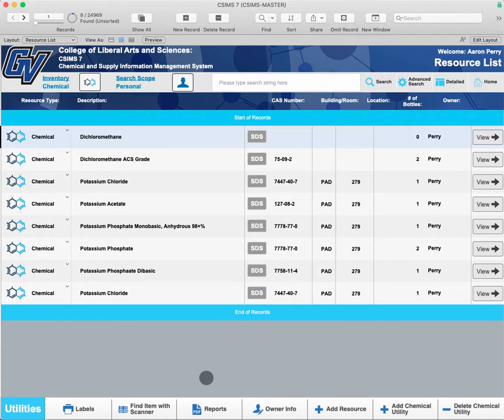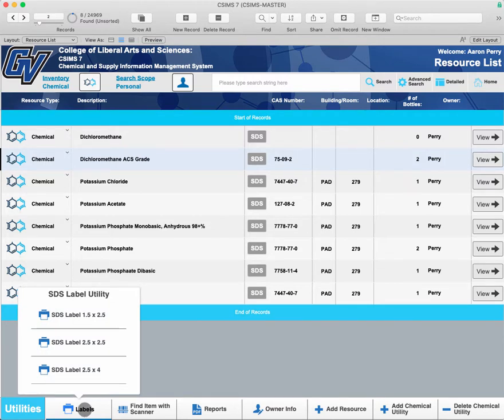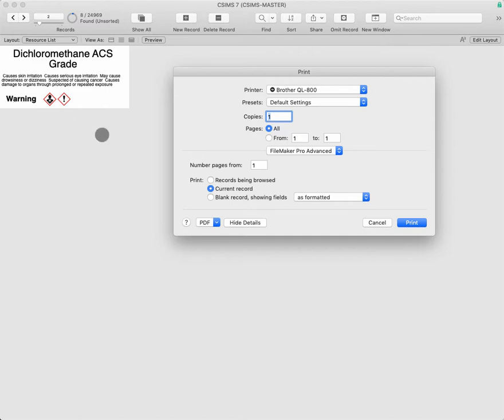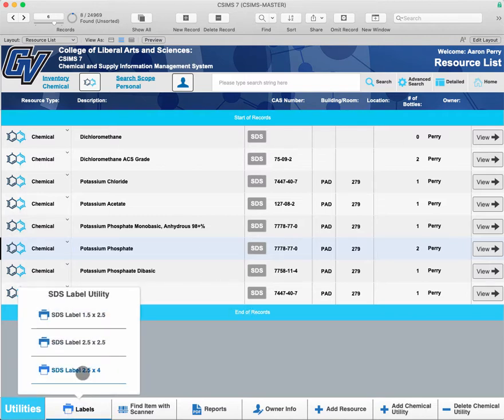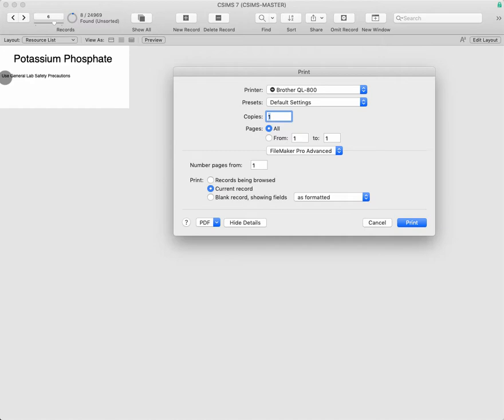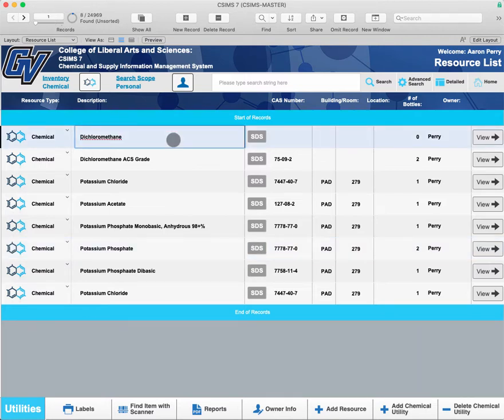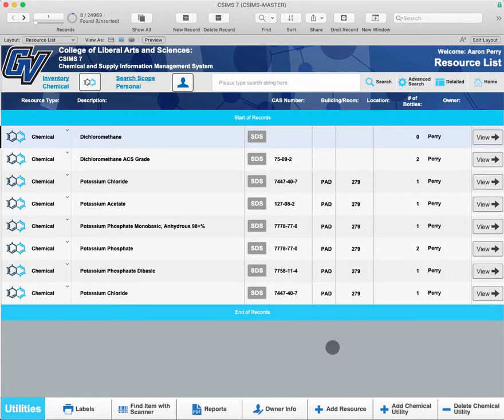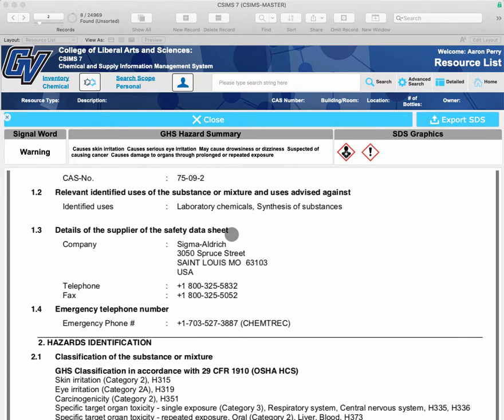Label Printing Tutorial